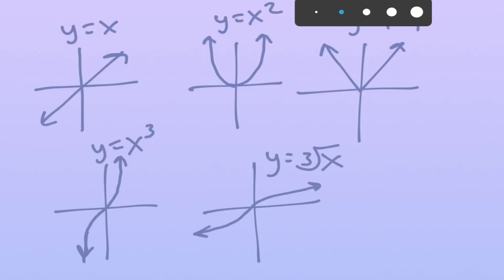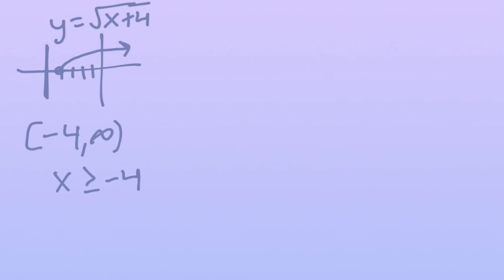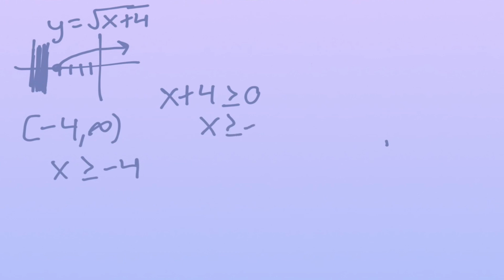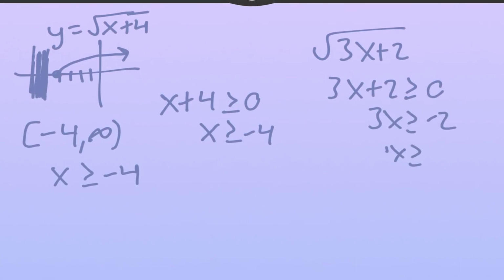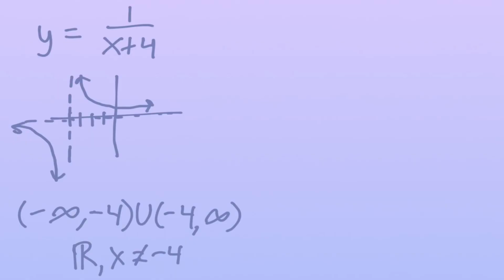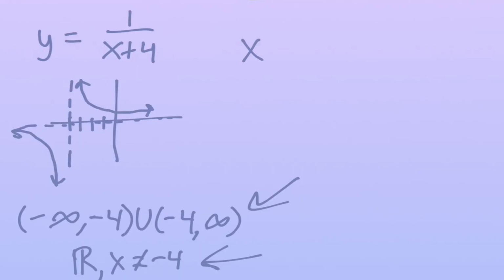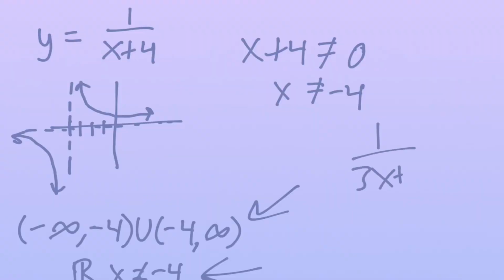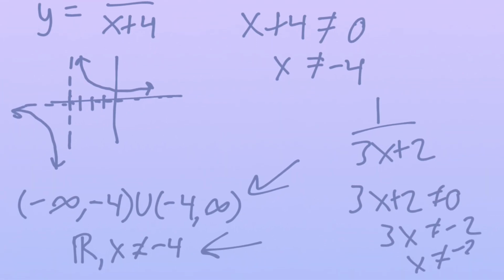Finding Domain From Equation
Basic domain skills without a graph